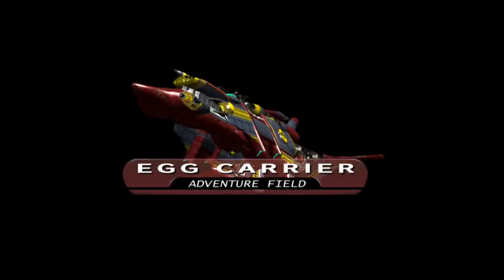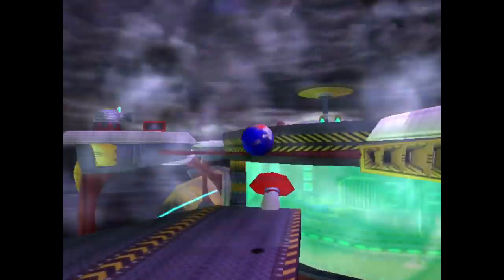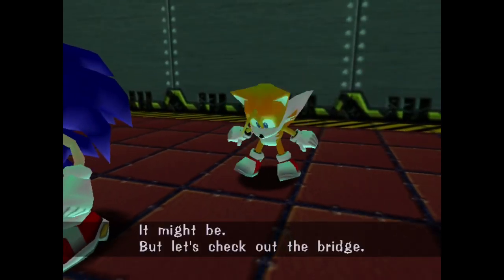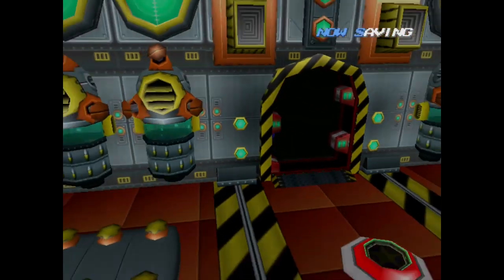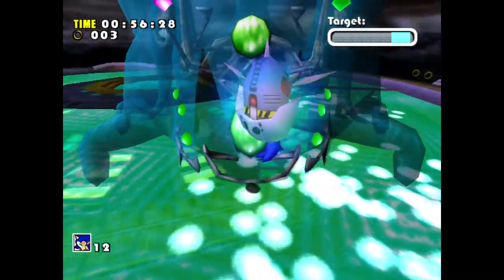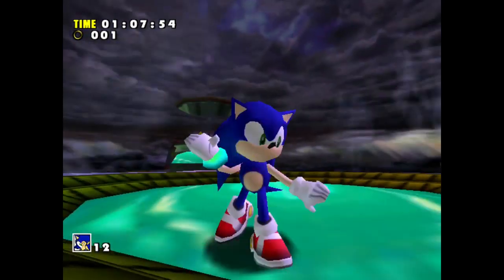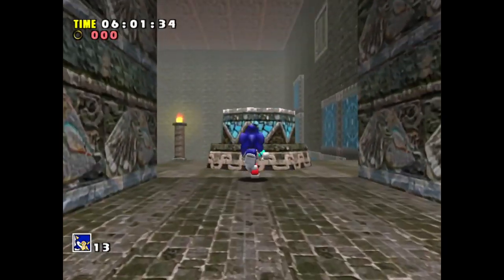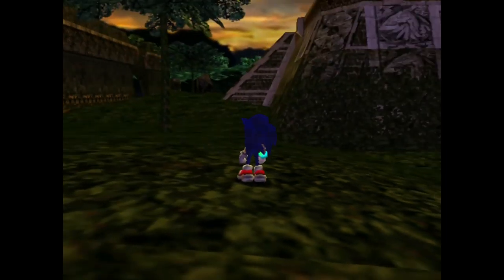Lost World | Sonic Adventure Part 5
In today's episode of Sonic Adventure, we go through the Sky Deck and Lost World!

0:00 - Intro
2:10 - Sky Deck
11:19 - E102 Gamma
15:15 - Chaos 6
18:36 - Lost World
28:06 - Outro